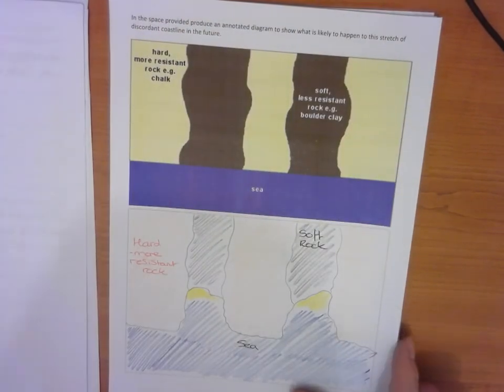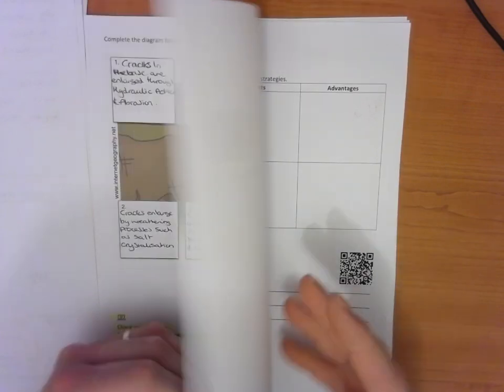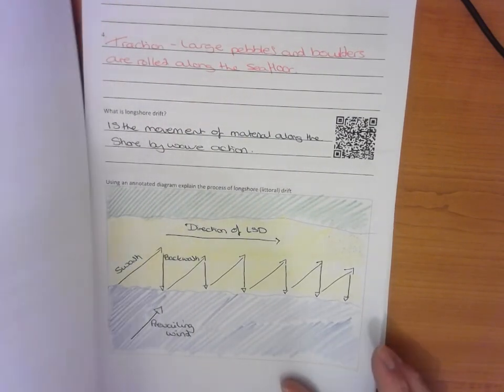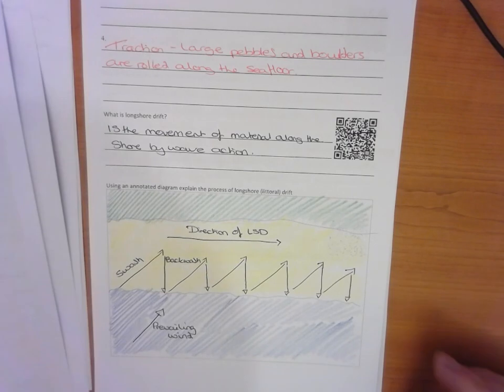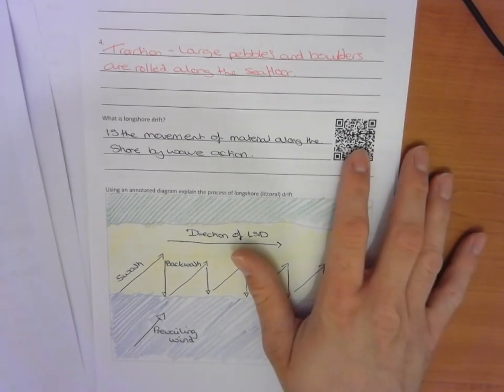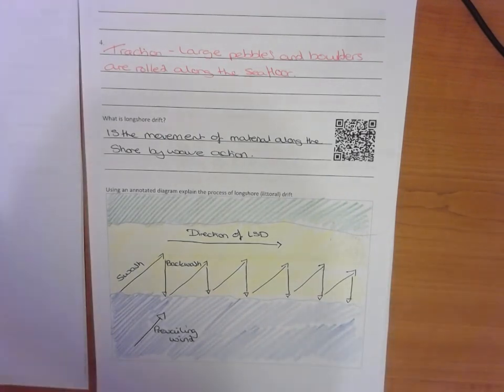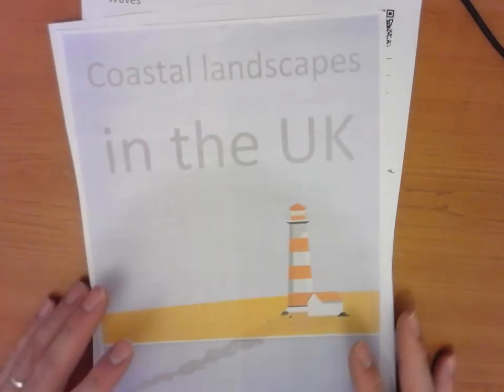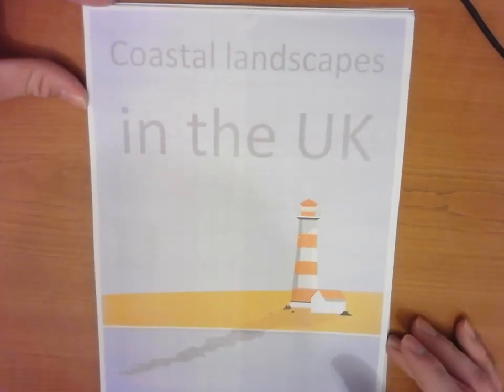Yr 10 - Coastal Landscapes Booklet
Yr 10 - Coastal Landscapes Booklet John Hanson Community School